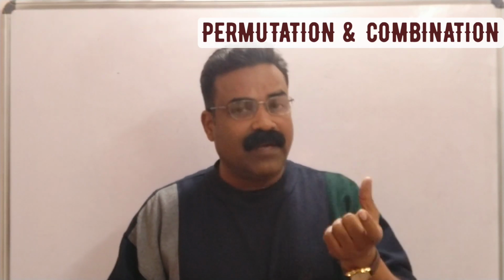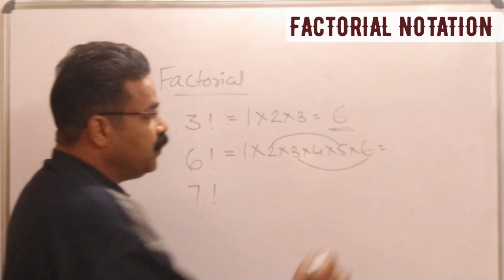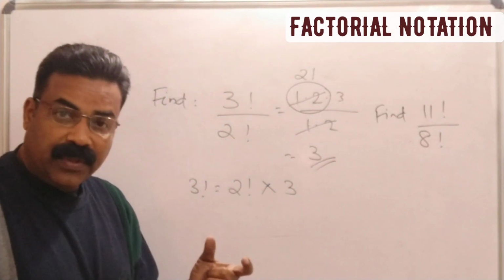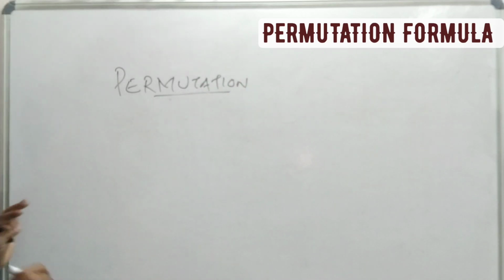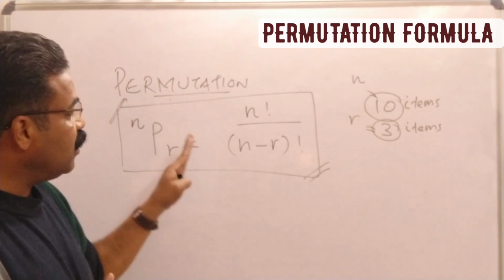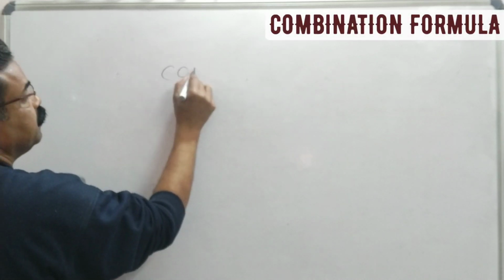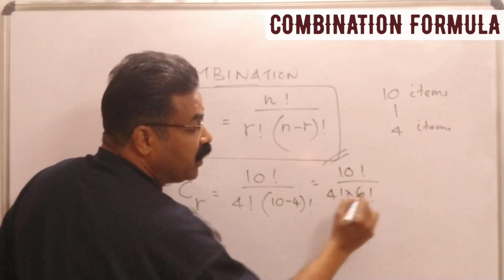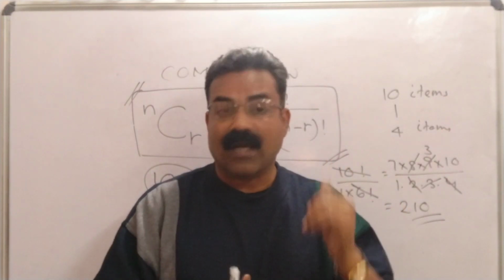BASICS OF PERMUTATIONS AND COMBINATION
JOIN THE MASTERCLASS NOW

BASIC CONCEPTS OF PERMUTATIONS AND COMBINATION